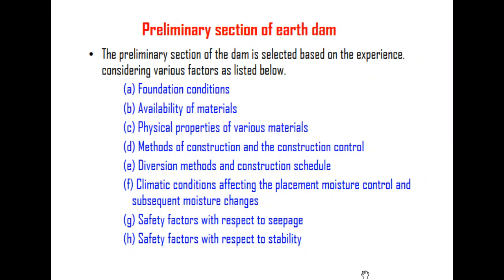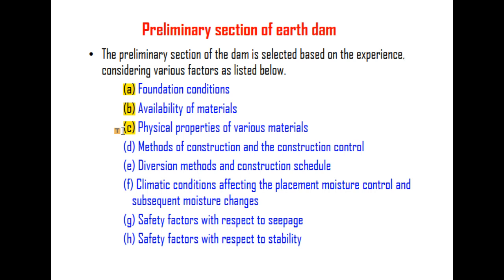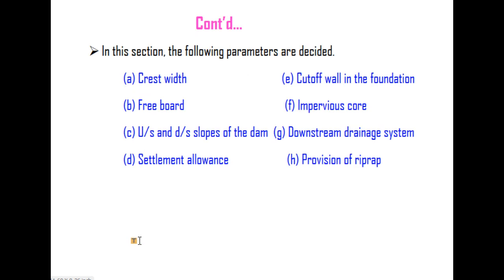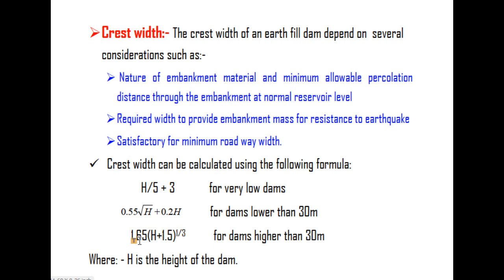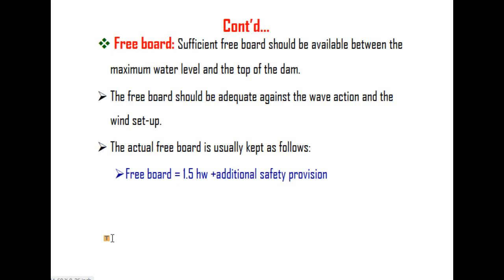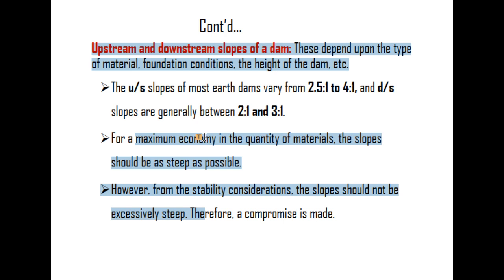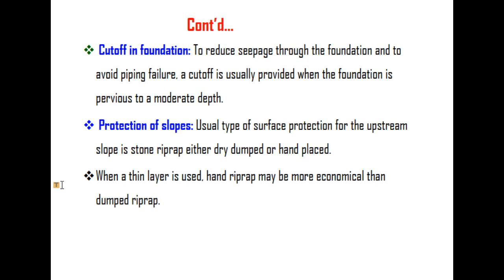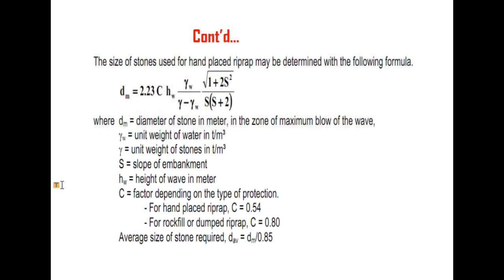Embankment Dam Tutorial 2 [ Stability Analysis of earthen dam ]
Stability of earth dam